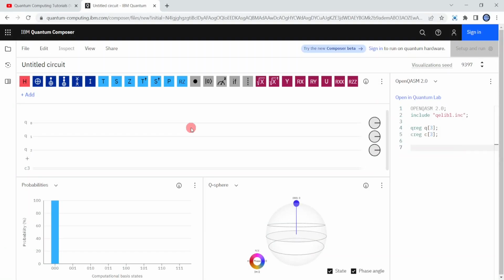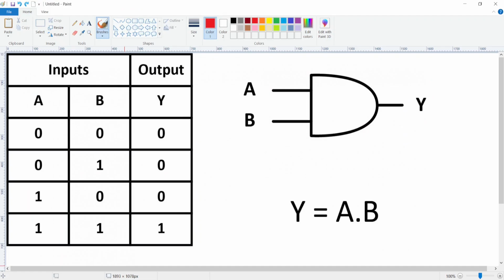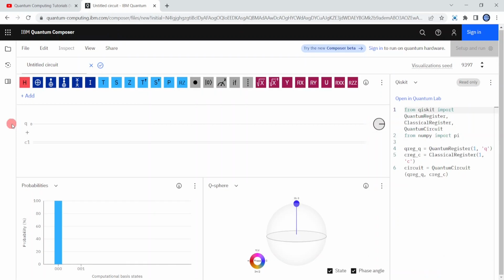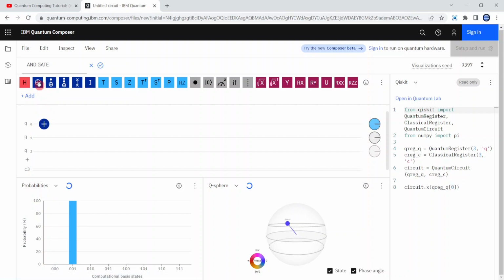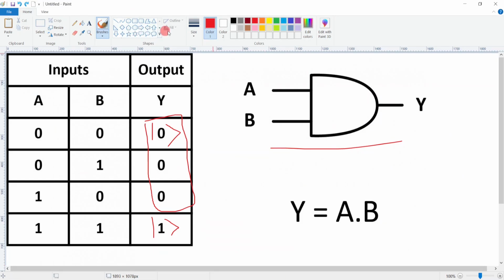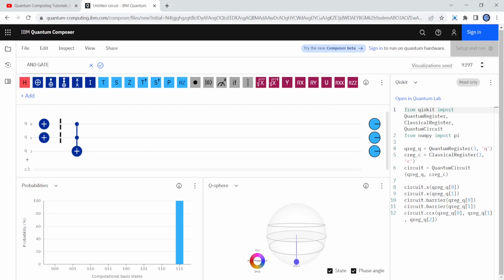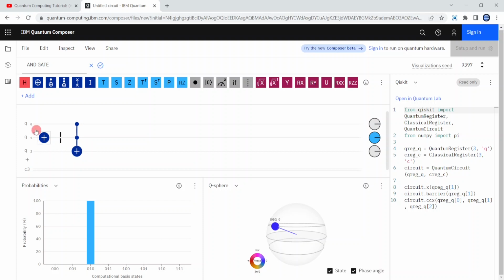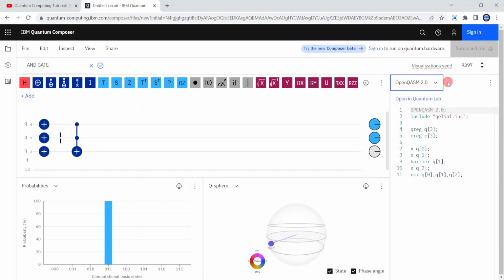Quantum Analogue of AND Gate | Toffoli Gate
In this video, we talk about creating a quantum circuit that represents the quantum analogue of the classical AND Gate using IBM Quantum Composer - a no-code Quantum Computing platform.